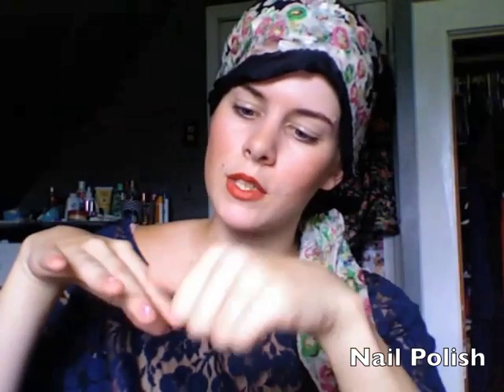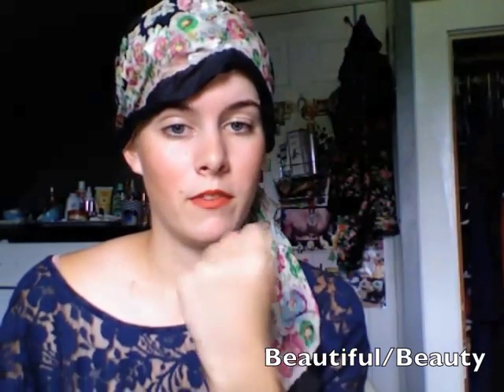Beauty Sign Language | xoVain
Kelly shows you the must-know ASL signs for any beauty addict.

xoVain.com is a new kind of beauty site where there are no secrets. We believe in using beauty as a tool to make women feel good about themselves, for themselves. This is where you'll go to learn that you're not the only one with curly eyebrows, uneven lips, or weird toenails, and to learn how to deal with them... or not. Because to us, beauty is an option, not an obligation. This is where you'll see that no woman is perfect, but we can all indulge in personal vanity. We're experts in being real. Preceded by xoJane.com, you know that selfishness is welcome and celebrated. We self-depricate and complain, have fun, and make jokes. We'll tell you how pretty we look in our eyelash extentions, and want you to do the same. There's nothing wrong with being a little vain. xoVain is a collaboration between Jane Pratt and Say Media.